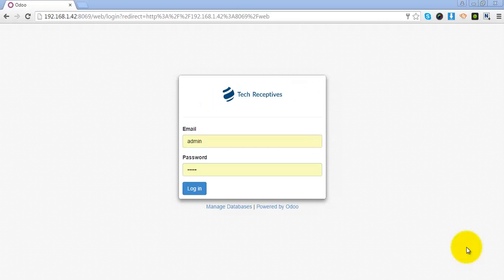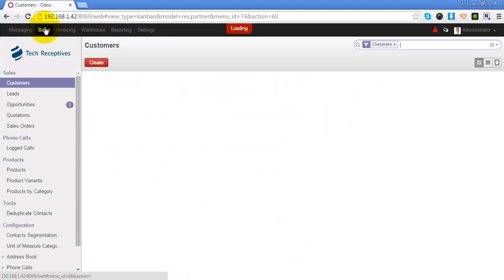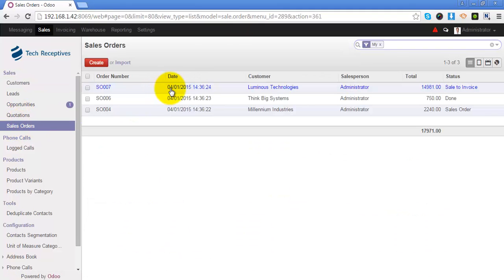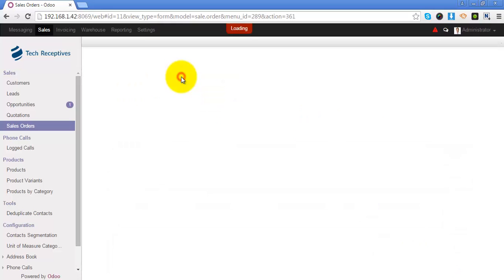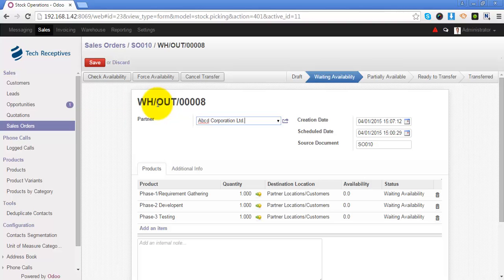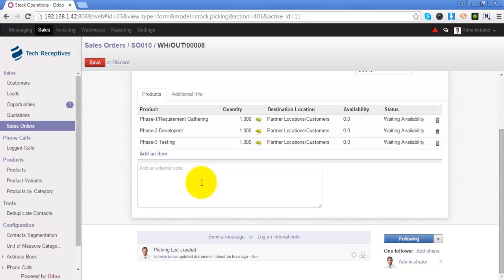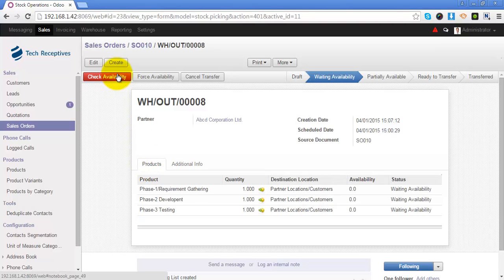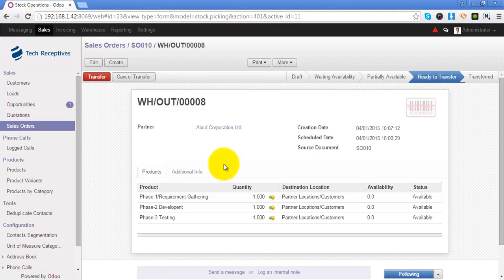How to Manage Delivery Order in Odoo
Learn how to create a delivery order using open source ERP, Odoo.

The delivery order is the document sent by you a third party to tell them to deliver the

listed products to a customer.

Delivery order partner to whom the products will be delivered, creation date on which

the order is created, scheduled date on which the products are estimated to be delivered,

source document from which this delivery order is generated and the list of products

with relevant quantities to be delivered.

You can create delivery order or can allow Odoo to create it for you from the sales order.

Odoo provides the facility to check availability of the listed products before delivering

products.

We have used Warehouse module of Odoo to demonstrate the video.

The Odoo Sales is one of such system which enables users to create beautiful delivery

order easily.

It is suitable for all kinds of small, medium and large businesses like trading, e-

commerce, services, development and consulting.

This video demonstrates how you can,

·         Create/ View Delivery Order

·         Check Availability of Products

·         Force Availability of Products

 Transfer Products

 Cancel Transfer

Give your business an advantage of open source business solutions for better revenue

growth and increased productivity.